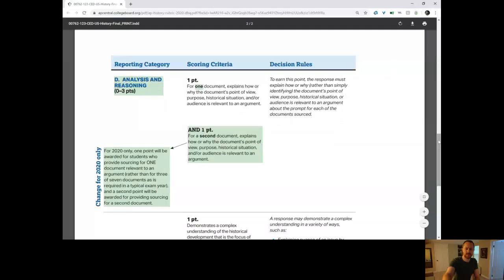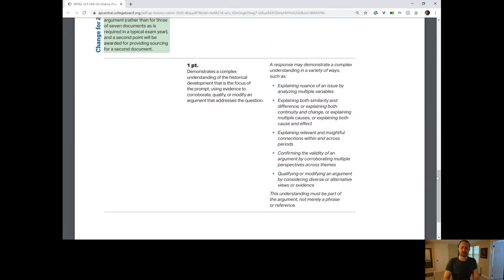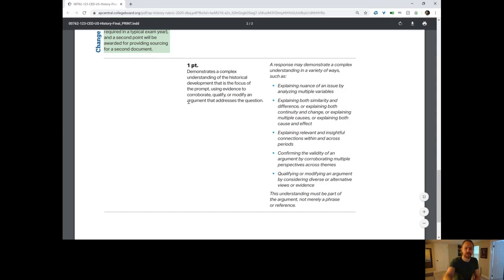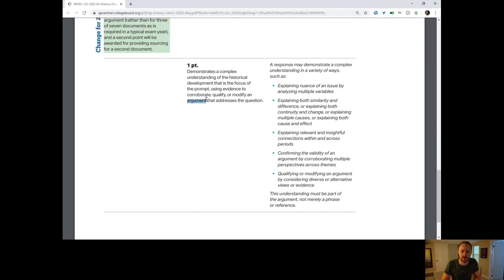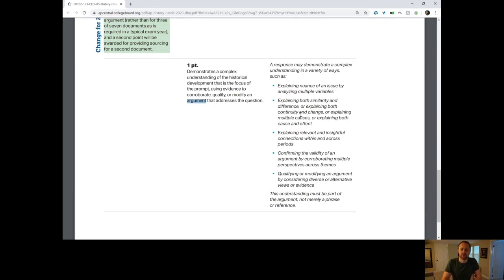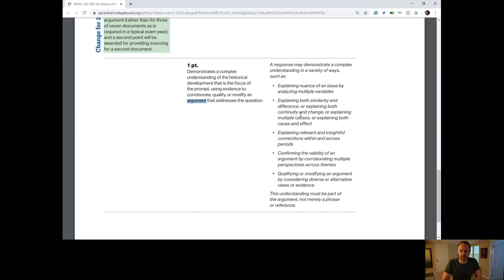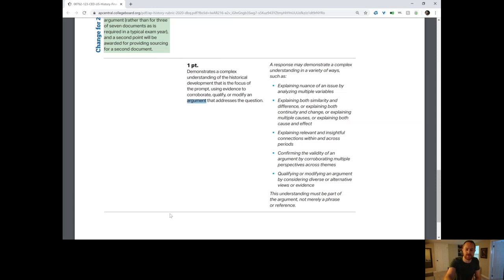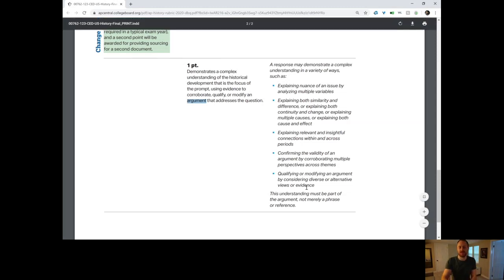DBQ 2020 - Analysis and Reasoning Point 3 (Complexity)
Menenberg walks you through how he would attack the elusive "unicorn" point on this year's AP history DBQ.

This is the same point as Analysis and Reasoning Pt. 2 on the LEQ rubric.